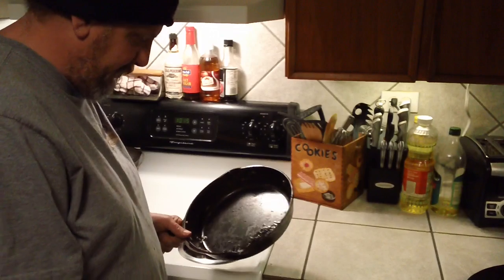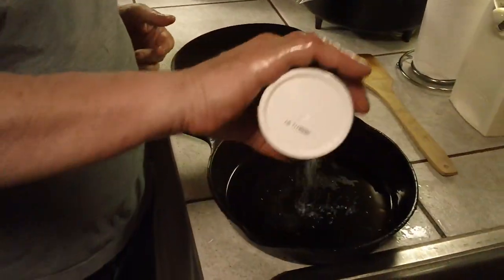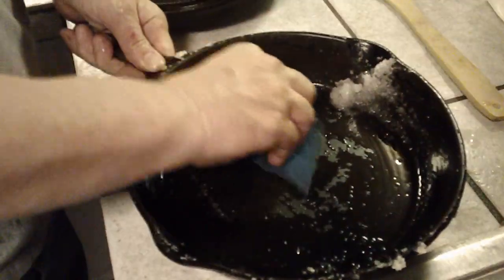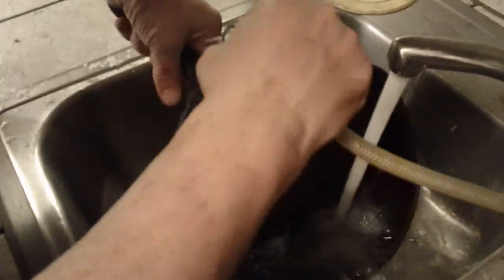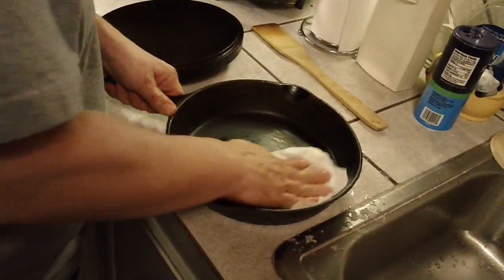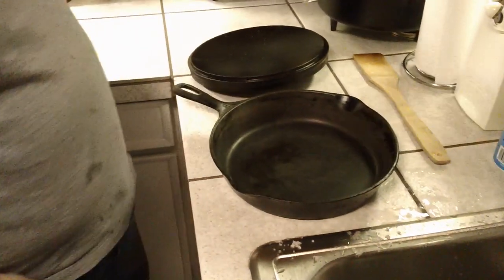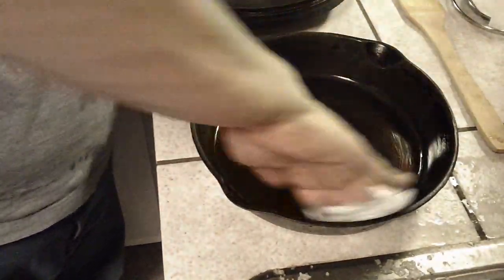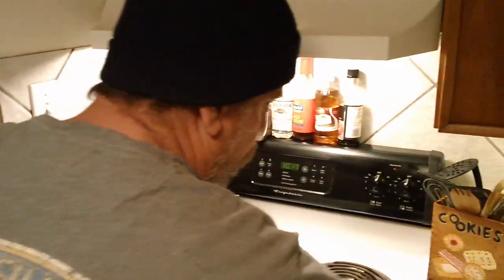Cleaning a Cast Iron Skillet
Here is Scott's method for cleaning a cast iron pan. In this case the pans is not too dirty, but no matter how messy, the process remains the same. He uses a soft nylon scrubby pad but you can also use nylon scrapers to get the big stuff off. The salt is a great way to scour the pan without harming the seasoning. You can also heat the pan to dry it, but because we live in a dry climate we usually skip that part. Don't forget to oil it before you put your pan away.